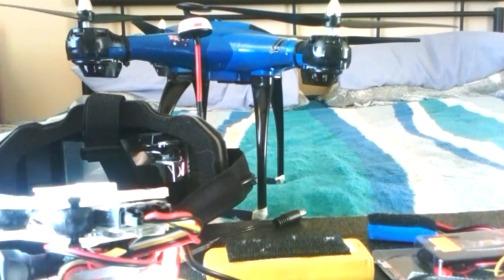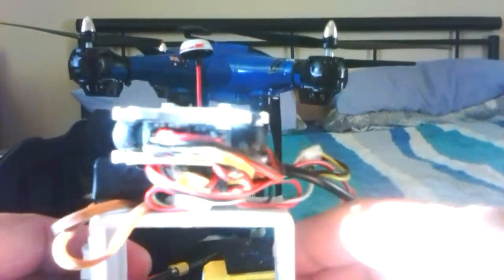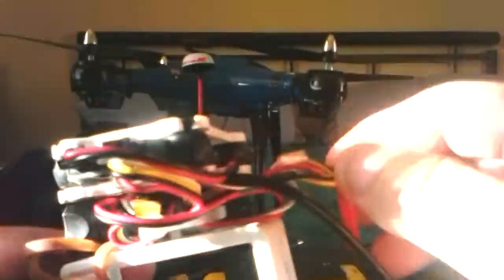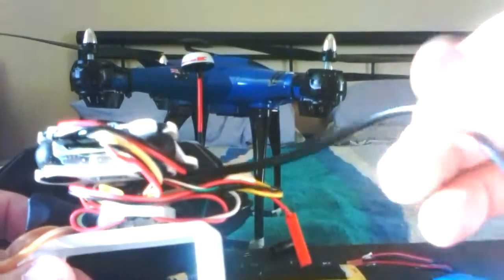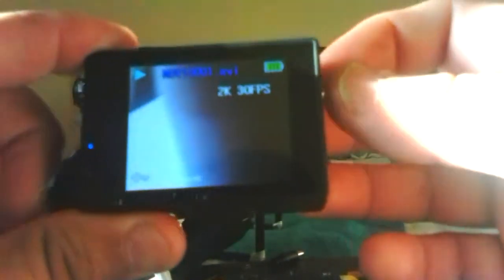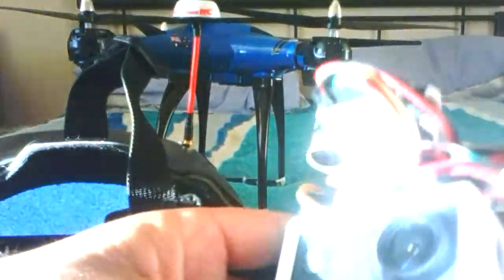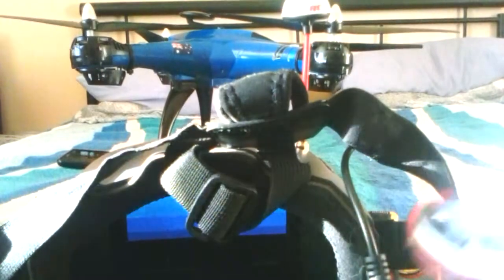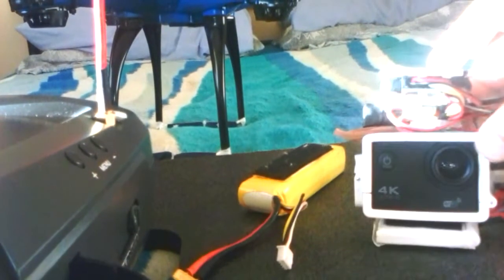How to set up FPV live feed to your goggles via your action cam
Hi guys, this is a quick how to video showing you how to setup.your own action camera to use as a FPV live feed to your goggles and record your flight simultaneously.. Thanks for watching and please dont forget to leave.me a LIKE if you enjoyed this video.. Next video will be test flight using this setup soon :) so stay tuned. HAPPY FLYING!
PWOZRC